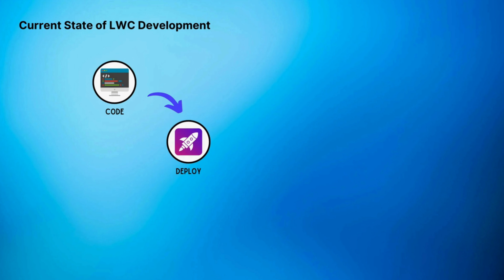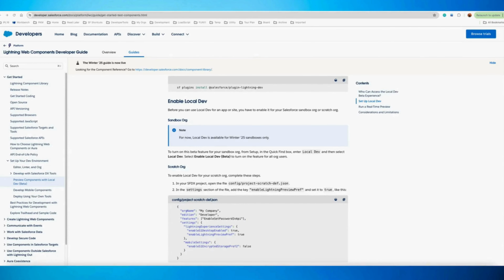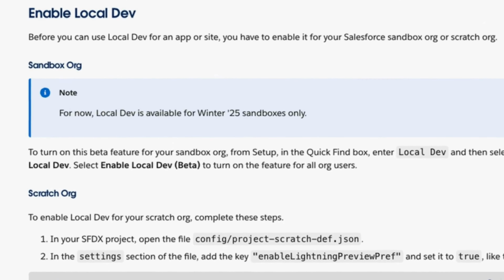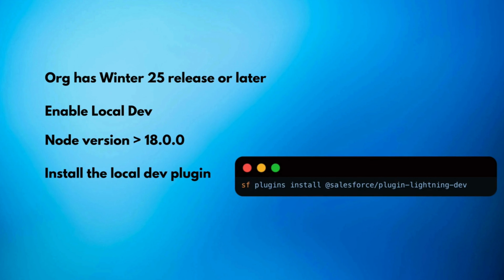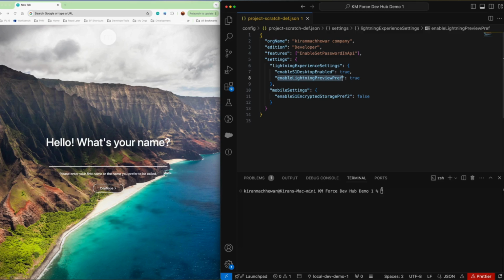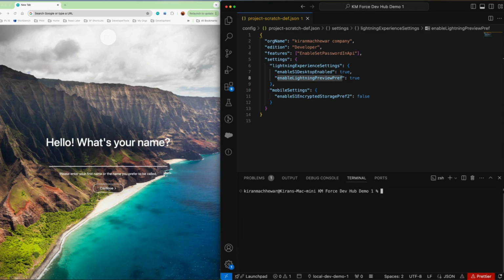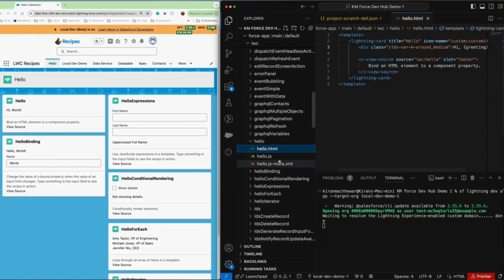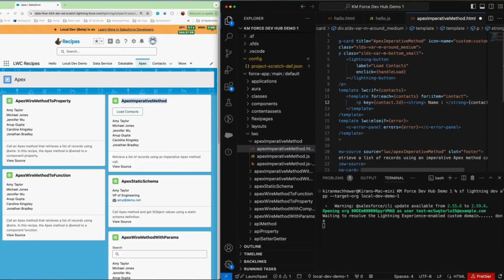Preview Components with Local Dev! Speed up your LWC component development! Winter 25 release.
In this video, we will discussing about a new feature which is launched as a part of Winter 25 release. This feature is known as Local Dev and it greatly improves the developer experience for LWC developers by giving react/angular like development lifecycle.